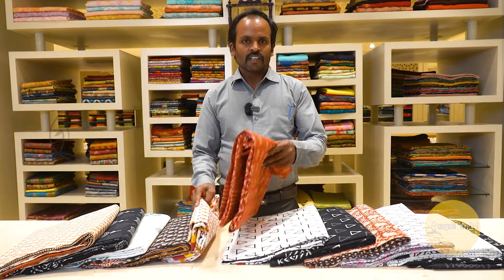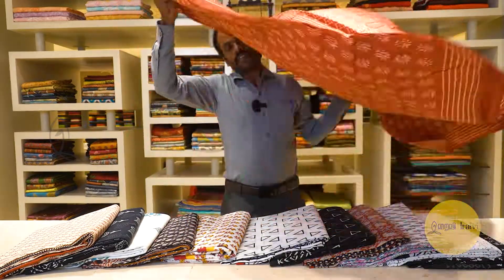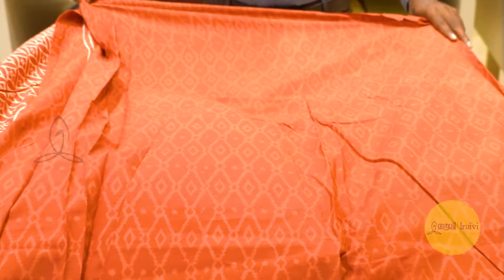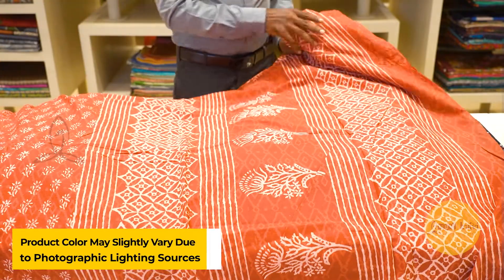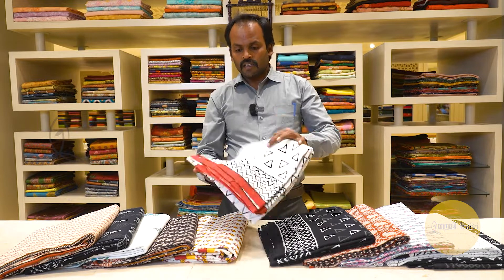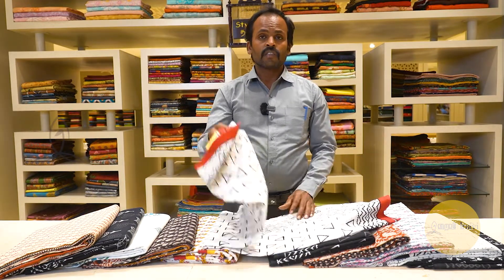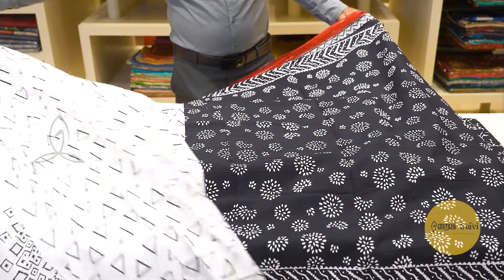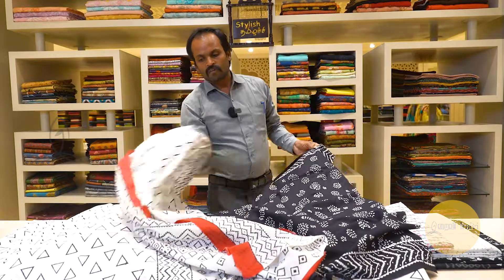Summer Cotton Saree Collections 2022 | Iraivi - Wedding & Party Wear Store